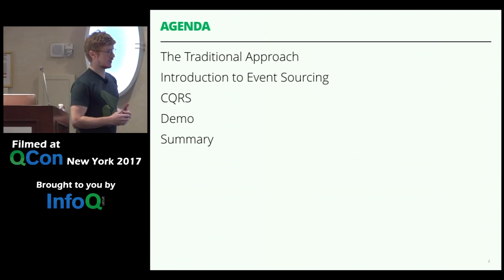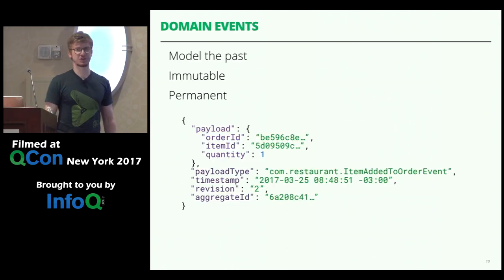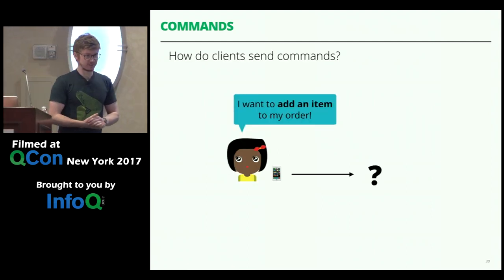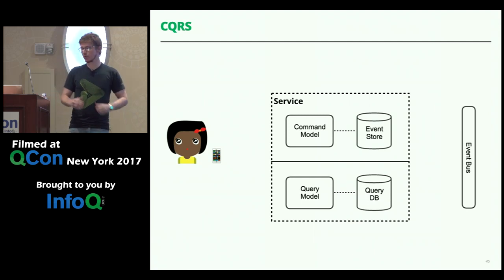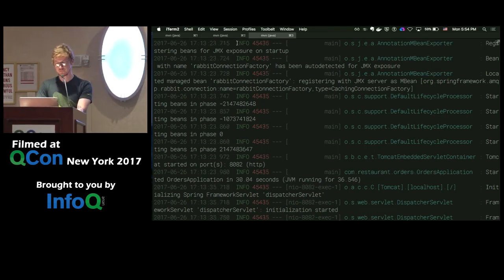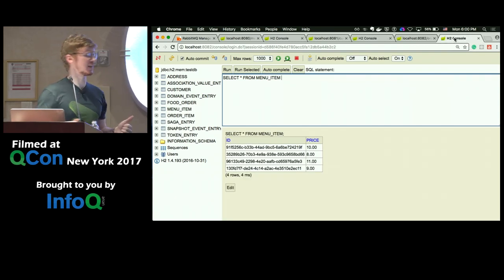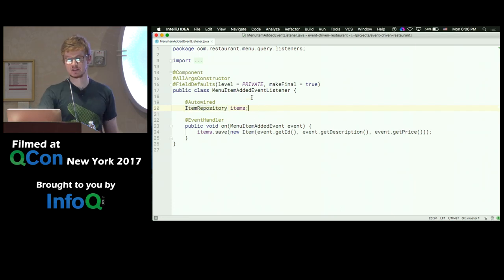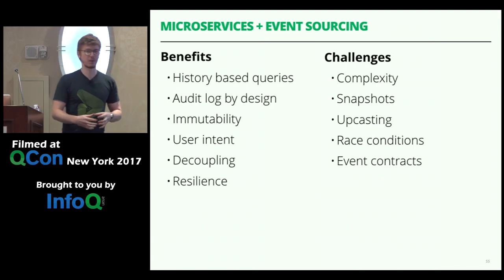When Microservices Meet Event Sourcing - QCon NY 2017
Microservices are becoming quite a popular architectural pattern, both in the development of brand new systems and when decomposing legacy monoliths into smaller independent modules. However, the typical microservices approach based on HTTP and REST brings with it critical cross-functional challenges for performance, data consistency, and even the HTTP protocol when it comes to describing complex user interactions. The fundamental idea of event sourcing is to describe the state of the system: instead of storing only the current state (as most traditional systems would do) event sourcing stores a sequence of immutable events describing everything that has happened so far. Typically, those events are caused by the execution of commands, which represent the user’s intent.

Events can be published and consumed by other services and used to build query-friendly representations of the aggregated state. When microservices are combined with event sourcing, services no longer need to communicate with each other explicitly and synchronously. Instead, they exchange information indirectly through event publishing/subscribing, which enables those services to be almost completely unaware of the existence of each other, since the events are now the only contract needed. At the same time, the persistence of the event history enables us to be flexible when it comes to answer time-based business queries and accommodate future requirements without impacting many components in the system at once. Vinicius Gomes explains how the combination of microservices and event sourcing helped his team successfully build and evolve a banking services platform.

You’ll learn details of this architectural style in comparison to the traditional HTTP/REST approach, its benefits and challenges, and the first steps on the practical implementation.

Along the way, Vinicius introduces the most important concepts and components, like the event store, event listeners, command handlers, and aggregates and outlines the first steps to their practical implementation. Vinicius also discusses the different levels of testing on this architecture and the most relevant challenges his team has faced so far before sharing a live demo.